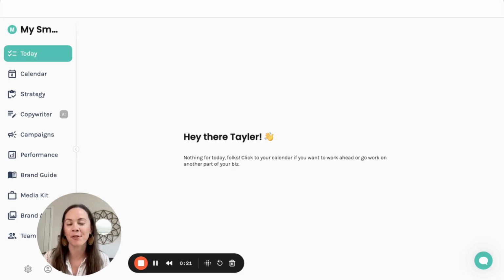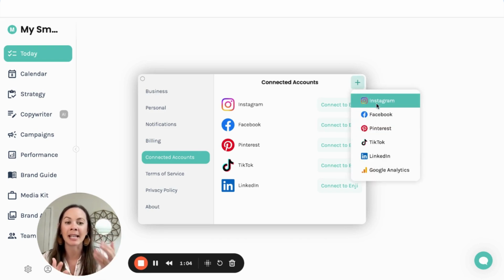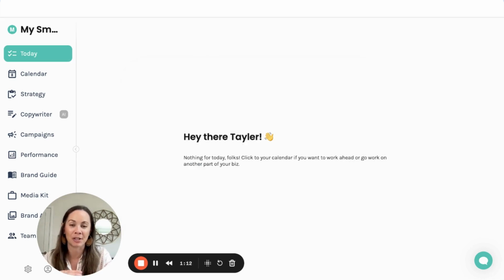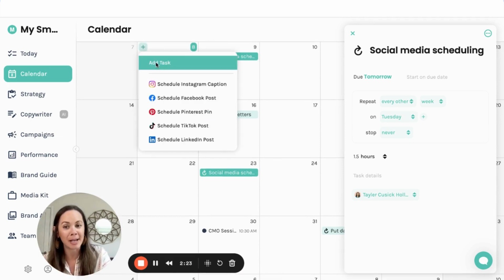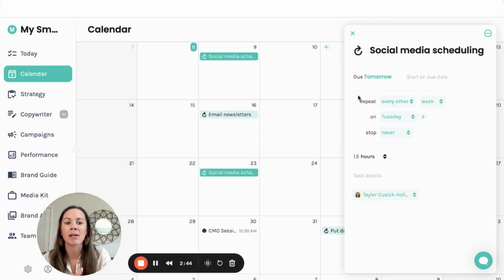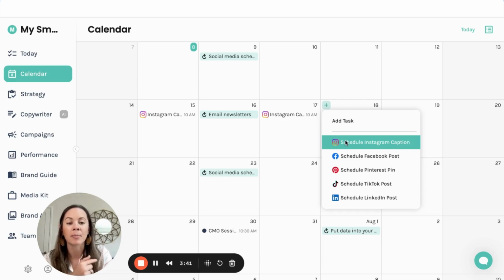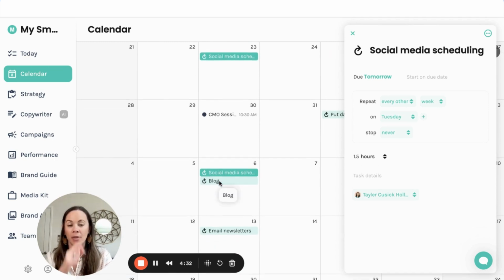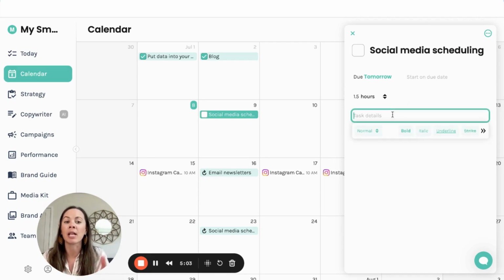How to get consistent with social media marketing using Enji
Social media is a really important marketing channel for a lot of small businesses—but staying consistent with your social media marketing can be hard. In this video, I'm walking you through how Enji will help you build a routine around doing your social media tasks so you can get more consistent.